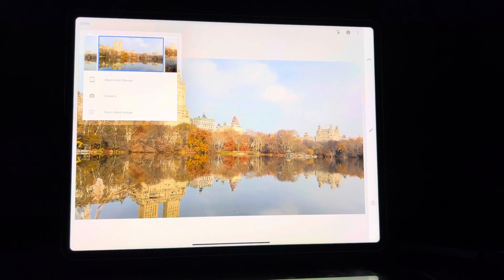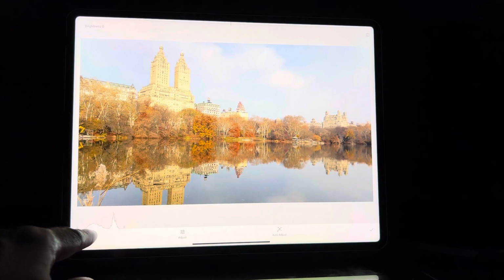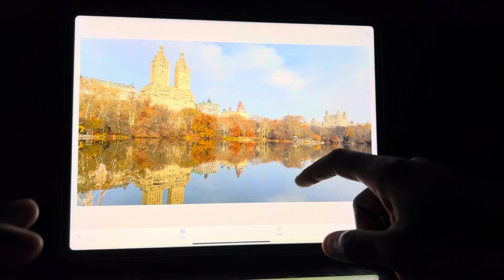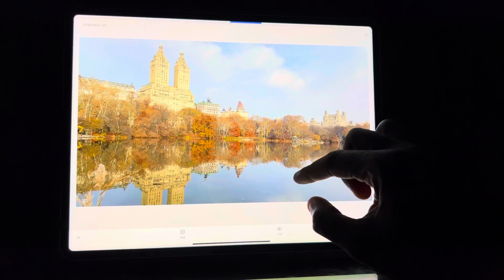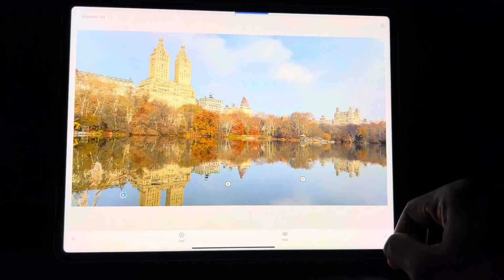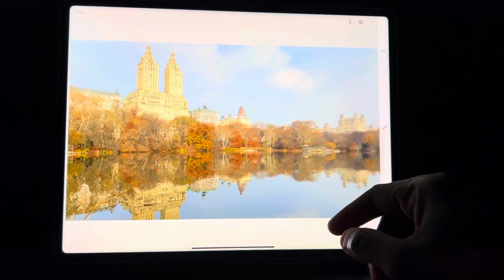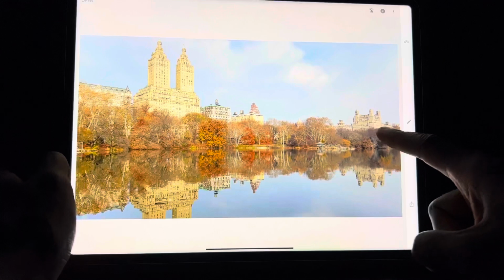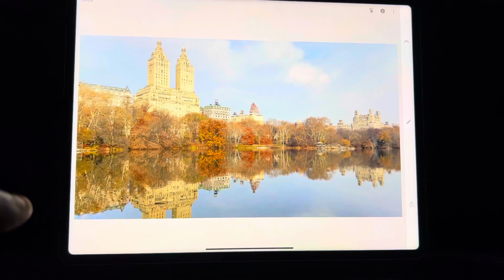Snapseed Quick Editing Tutorial 2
Editing using Snapseed app,
Tune, Selective, Rotate, Selective.